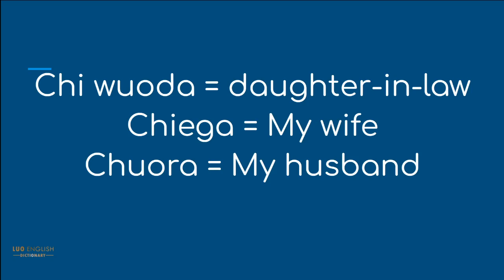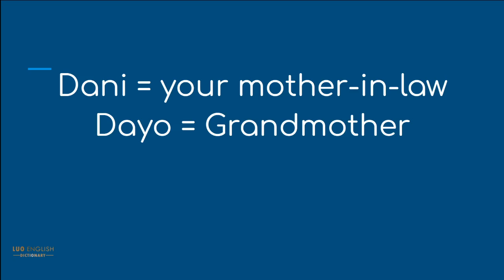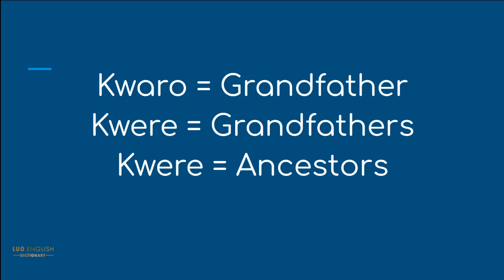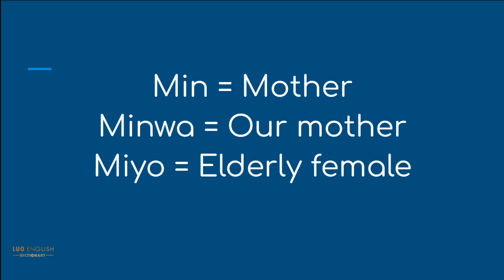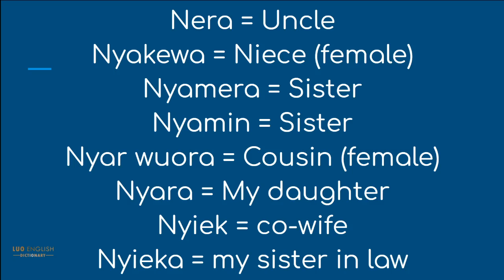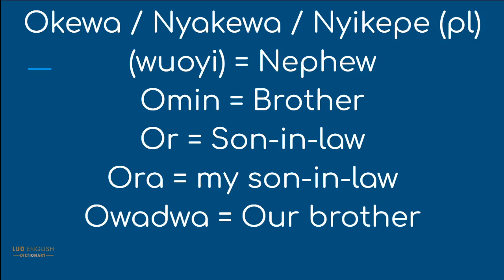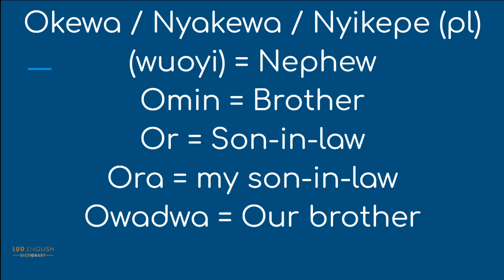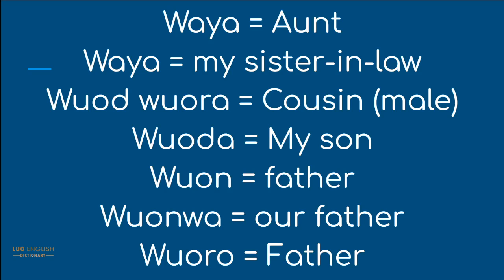Learn Luo Language - Family Anyuola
Here is a great video to share with friends about the Luo language family members.

Sound: Microphone
Sound: Lavalier Mic
Sound: Recorder
Lights: Softbox Lighting

Let us know if you would like to send us stuff, we appreciate, we shall be glad to provide an address.